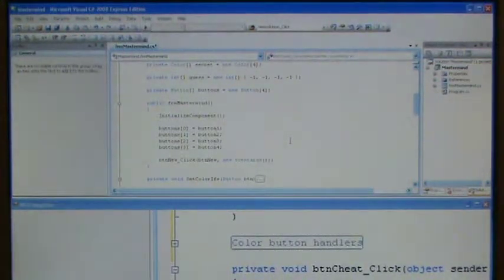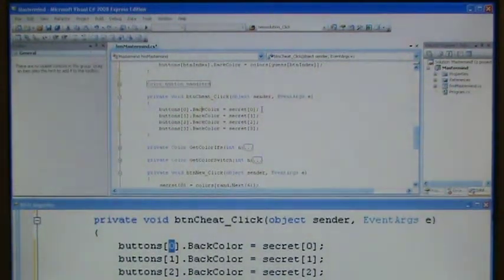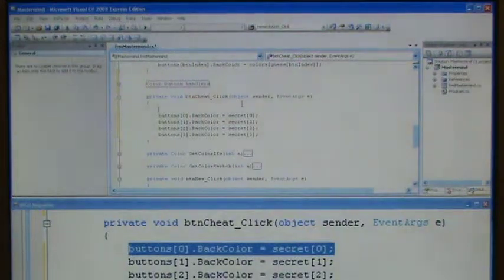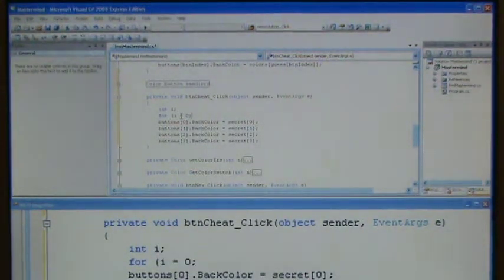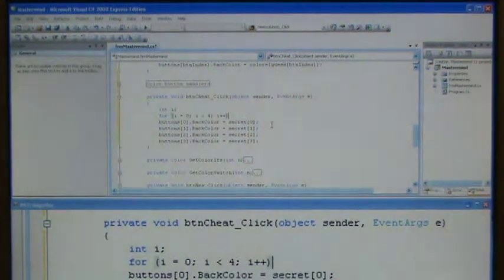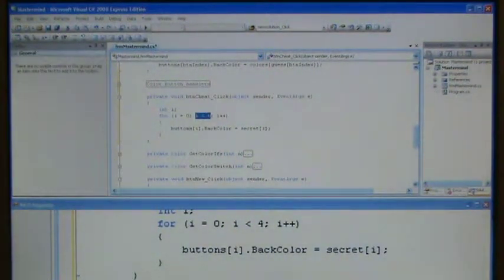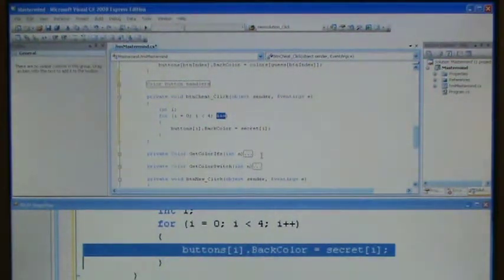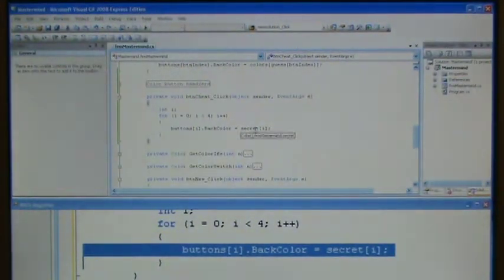inch prog mastermind simple for1